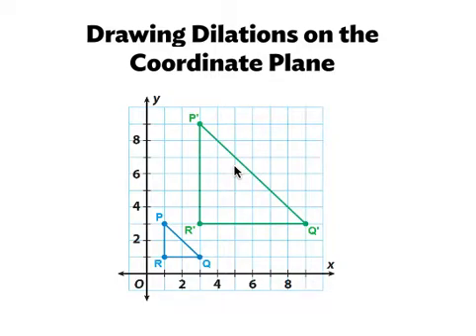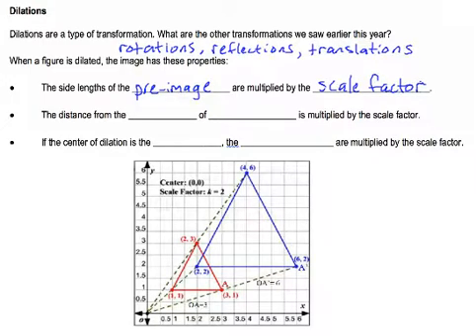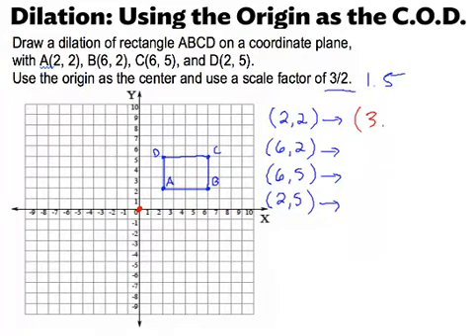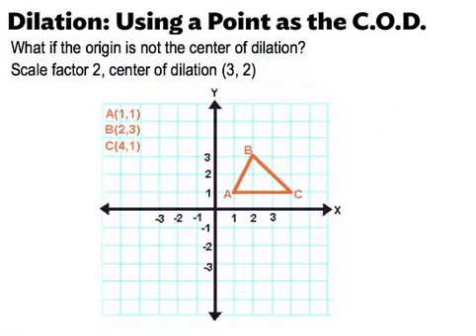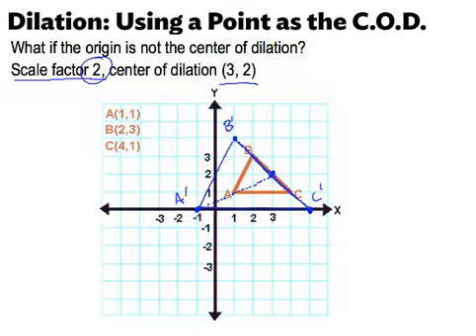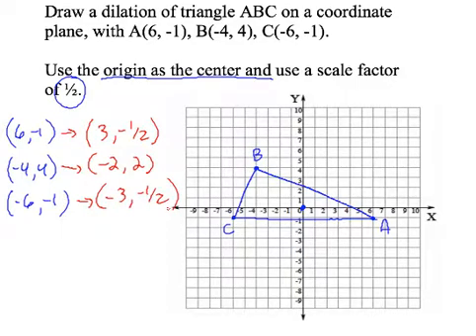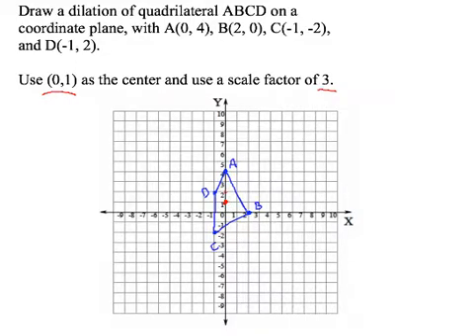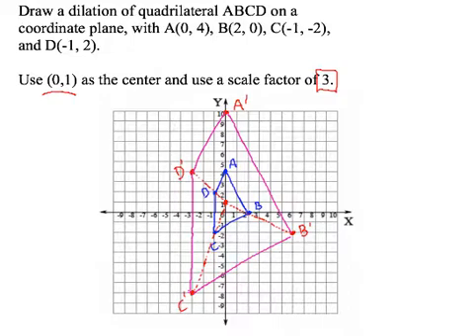Dilations on the Coordinate Plane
How to dilate an image on the coordinate plane given a particular scale factor and a center of dilation.